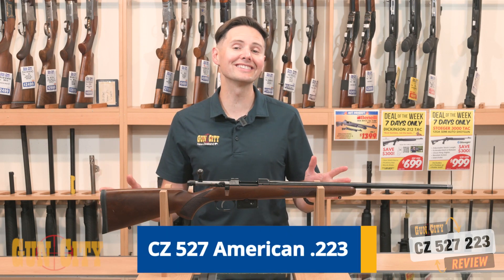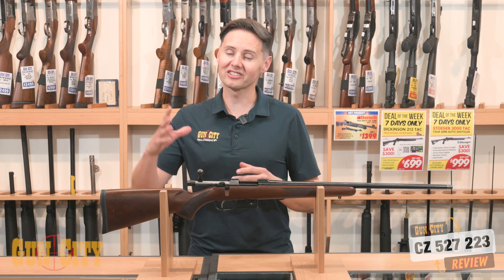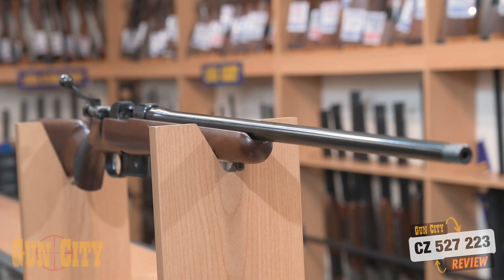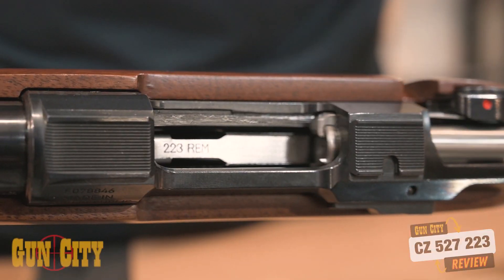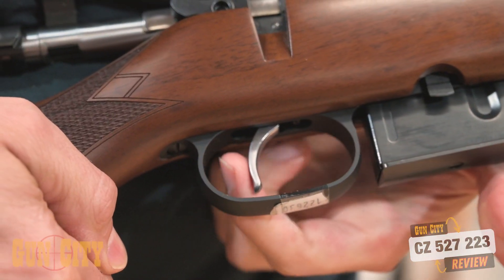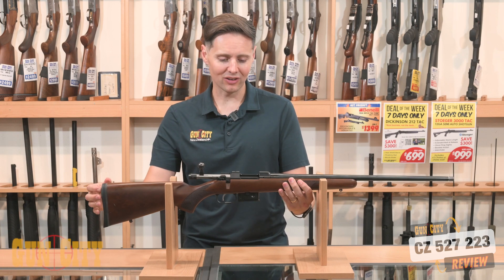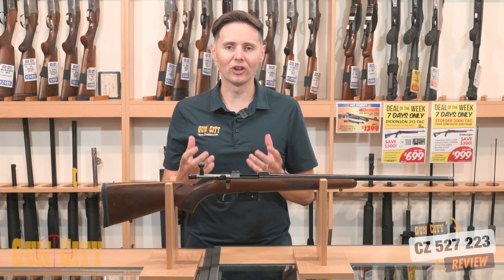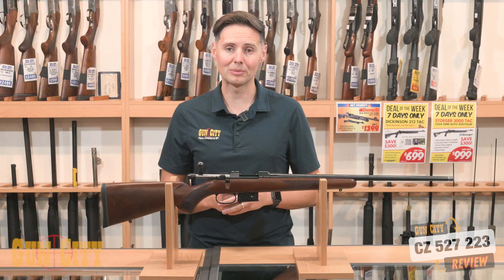CZ 527 223 American - Gun Review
Welcome to Gun City! In this video, Ferg grabs the CZ 527 223 American!

Czech made rifles have been a favourite rimfire amongst Kiwi’s since the Brno Model 1’s and 2’s came out in the 1950’s and the model and the 600 series later on. They continue to be a favourite with lots of exciting new models available that set them apart from other manufactures.

Whether you’re after varmints, medium game or just like to punch holes in paper, CZ's micro-Mauser 527 can do the job. Built on a .223-length action, the tiniest of  CZ's  centerfire platforms is also one of the most beloved by CZ fans. The Rimfire rifles produced by Ceska Zbrojovka Uhersky Brod are among the most sought-after firearms in the world.

Designed to fit the small base calibers perfectly, the CZ 527 is a true micro length Mauser style action and features controlled round feed, a detachable magazine, hammer forged barrel and single set trigger. The dovetail on all CZ 527’s is 16mm.

The American features a detachable 5 round magazine, a classic American pattern Turkish stock, 18 LPI checkering, hammer forged barrel, single set trigger, and recessed target crown.

Features:
• True micro length action
• Mauser style action
• Controlled round feed
• Hammer-forged barrel
• Threaded barrel option
• 16 mm Dovetail mounting rails
• Turkish Walnut with American Patterned stock